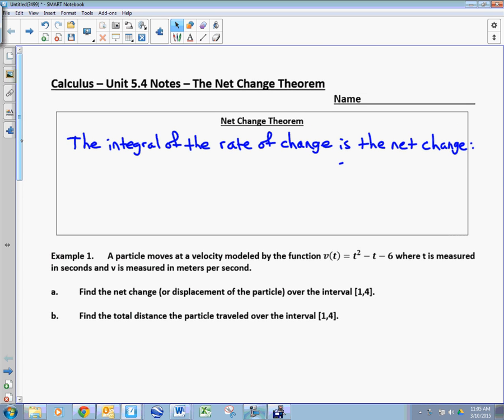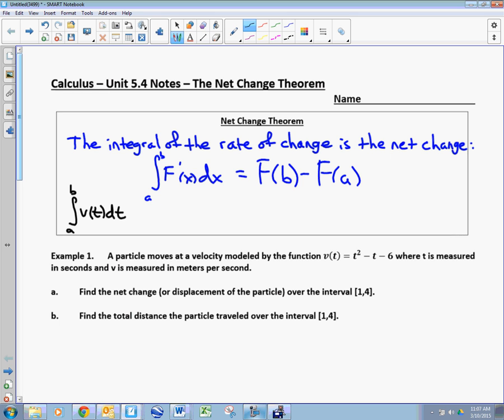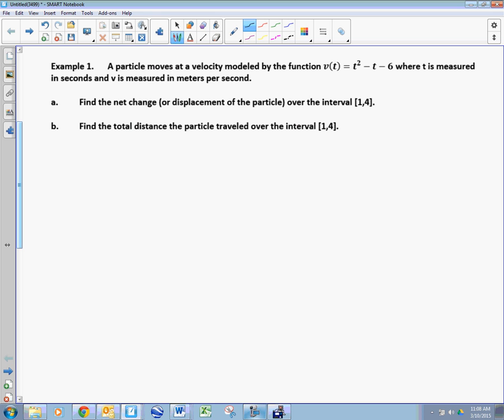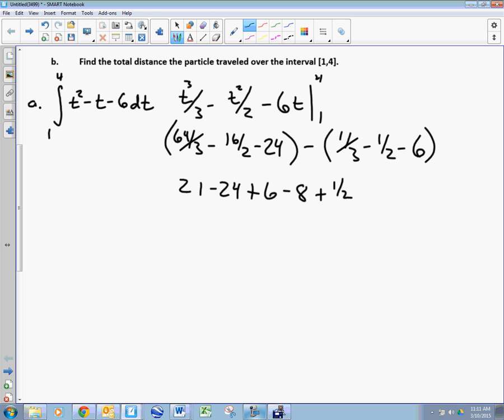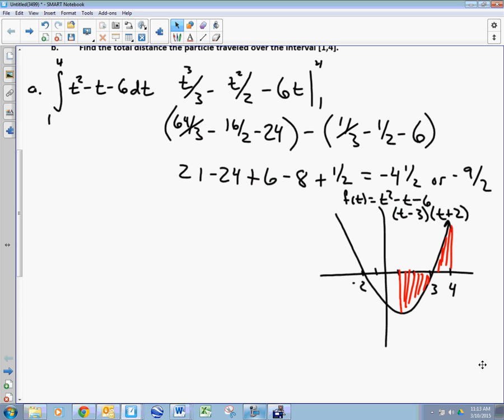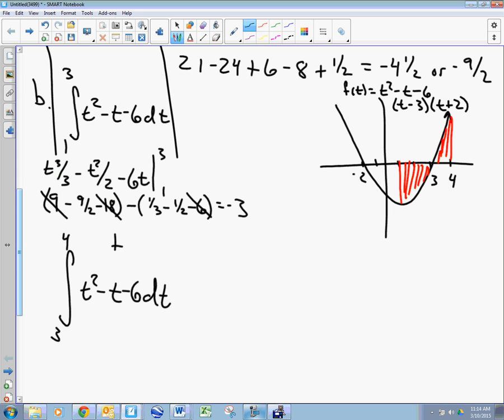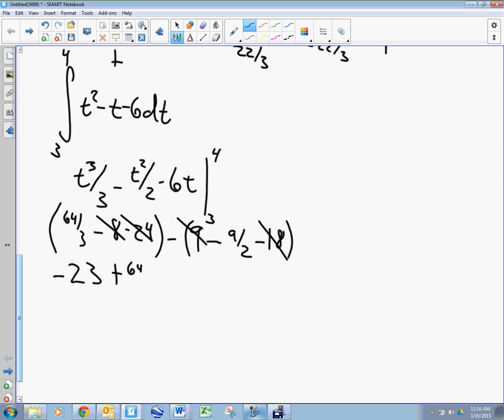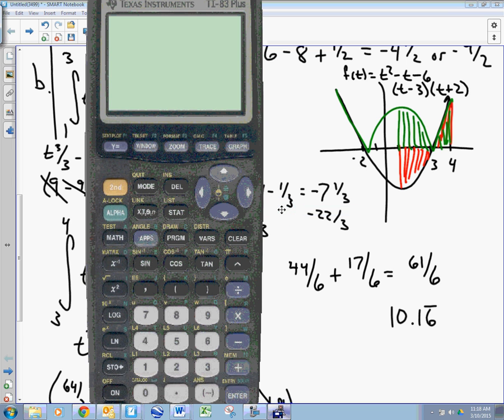Calculus Unit 5.4 Notes Net Change Theorem 2015